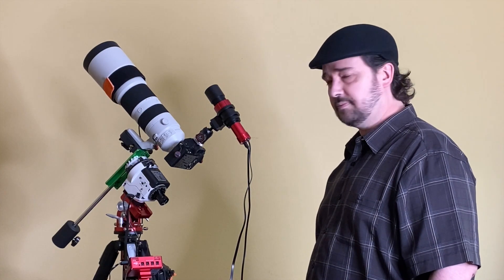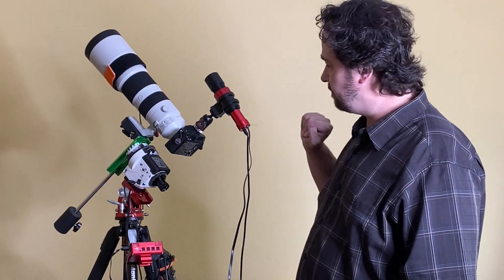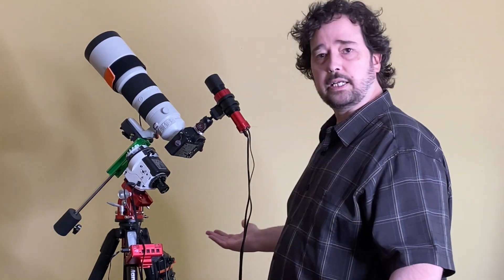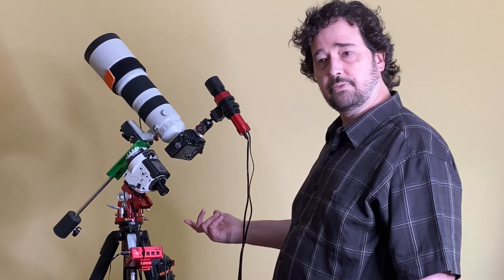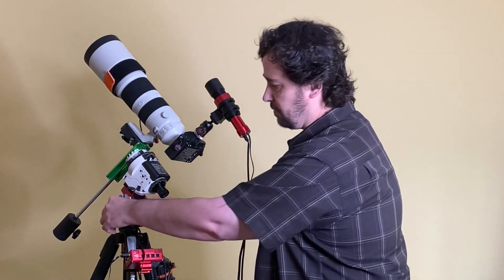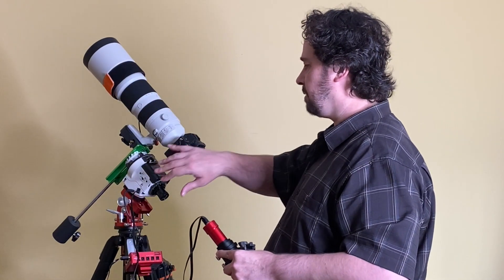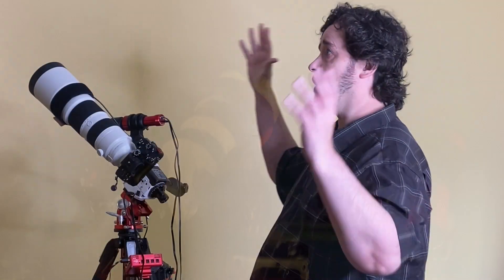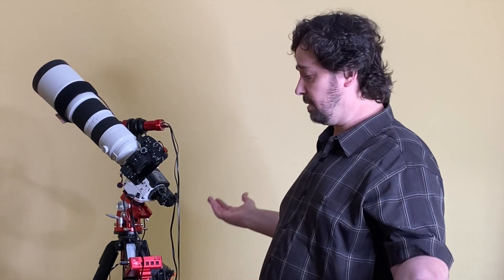Astro Rig v2 - Guide scope + ASIAir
Evolution of the astro rig. We've added a scope and camera for autoguiding and polar alignment with the ASIAir.